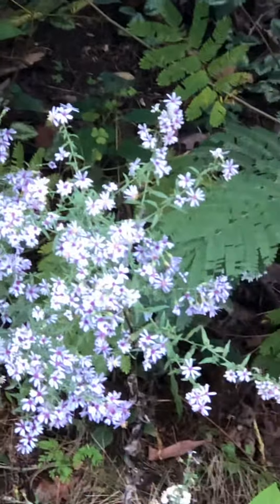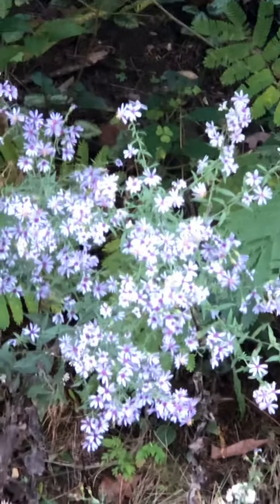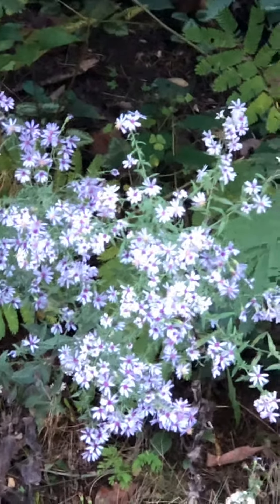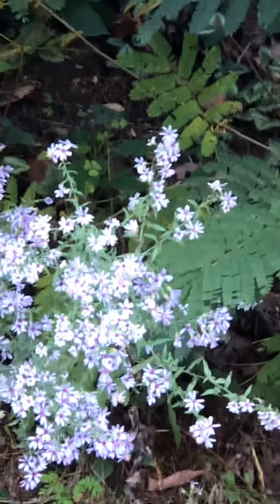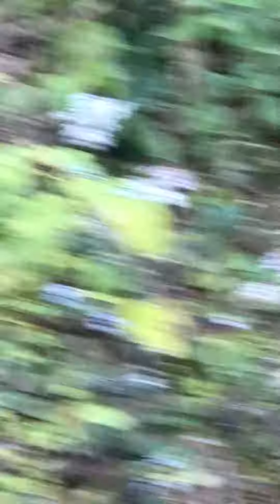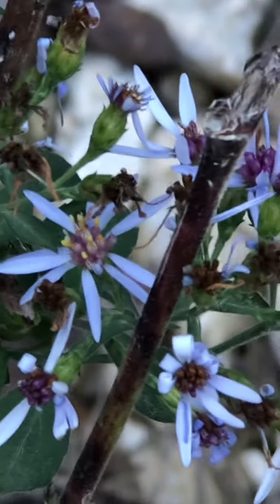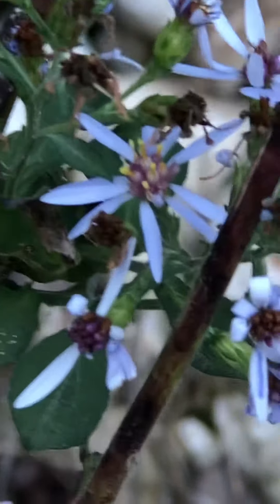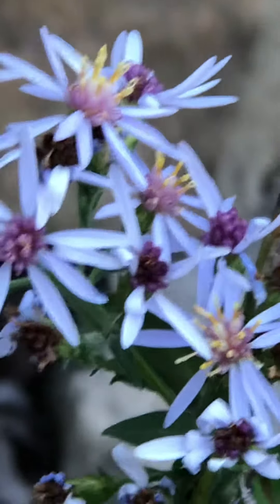FOUND: Come with Me - Bizarre Fall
FOUND

All kinds of flowers late in the year.

Be sure to check out some of our other content, and services on our website!

X: @junkiebass

X: @freedomforgiven